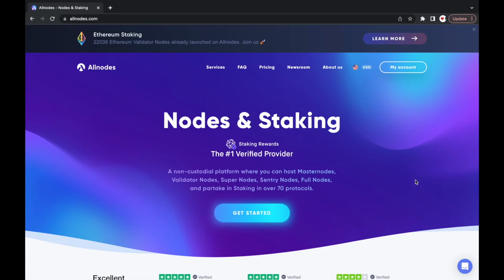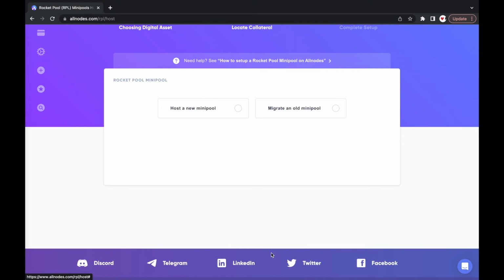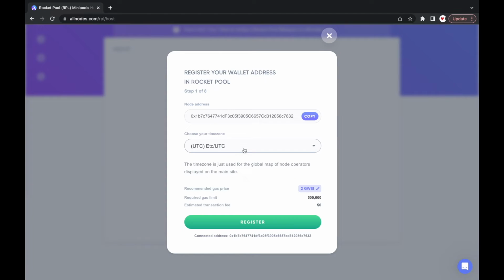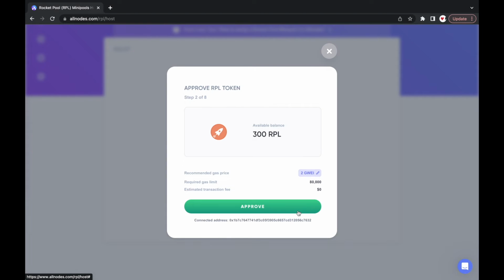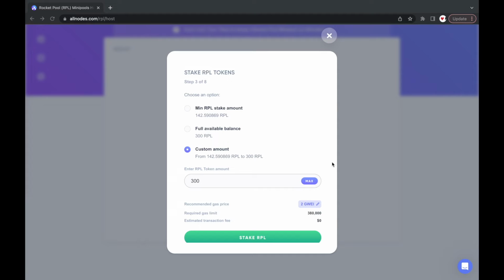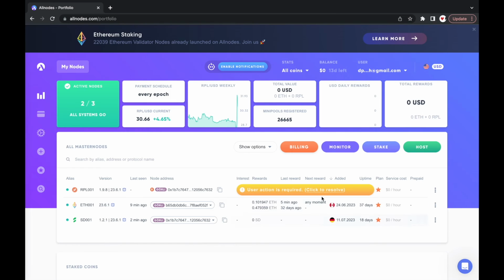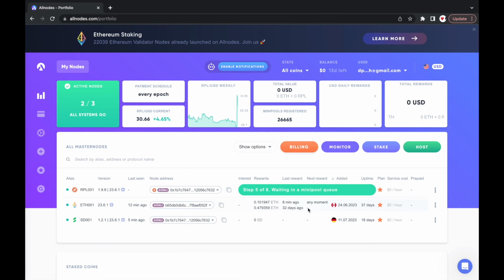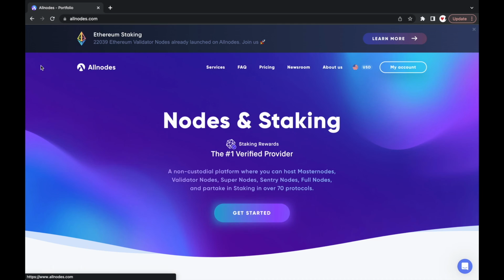How to launch a Rocket Pool Minipool on Allnodes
Introducing the Rocket Pool Minipool, your gateway to new earning potential in the world of Ethereum staking! With just 8 or 16 ETH paired with a collateral of RPL tokens, you can create your Ethereum Validator Node and start making the most of your ETH investments.

You can explore all the additional features on our website, and our 24/7 support will always be happy to provide the necessary assistance.